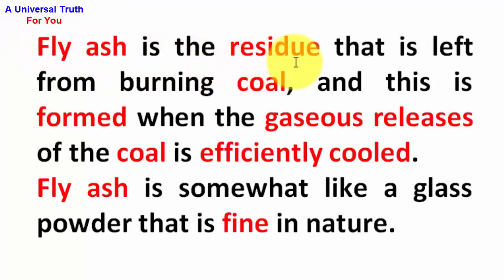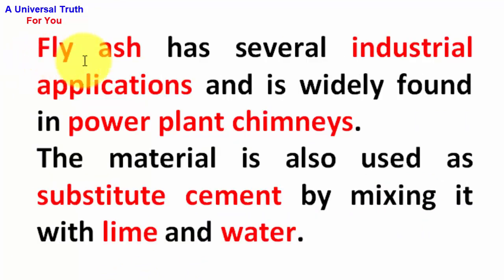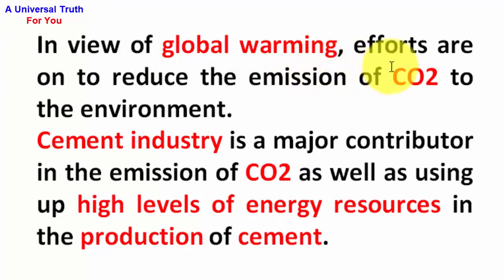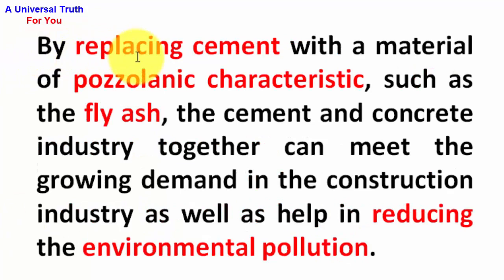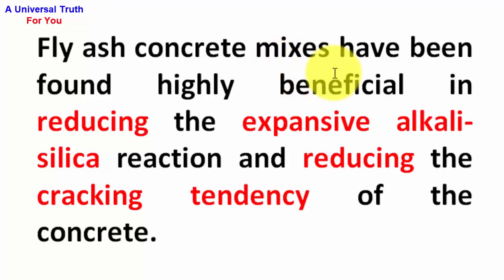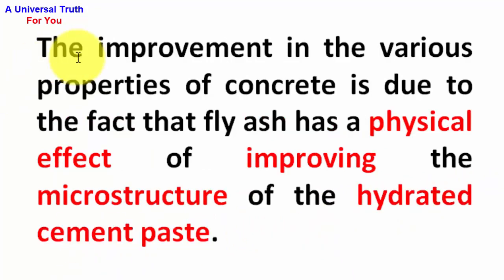Uses of Fly Ash in Concrete, Civil Engineering and Building materials subject tutorials, lectures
Discuss the use of fly ash in concrete?
OR
Write short note on use of fly ash in concrete?
OR
Describe the role of fly ash in concrete. Why fly ash have large scope to use as civil engineering construction material?